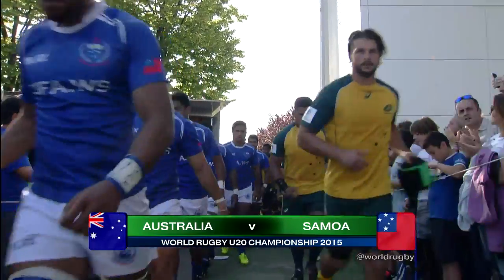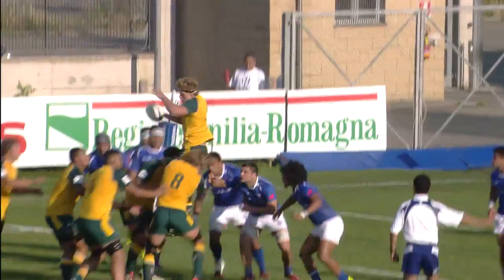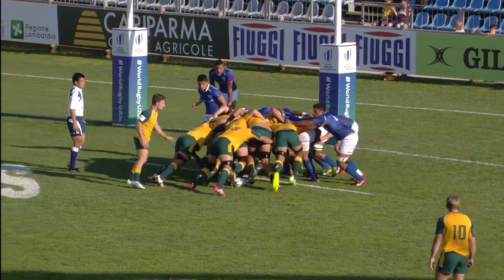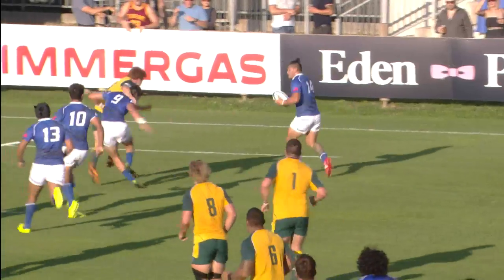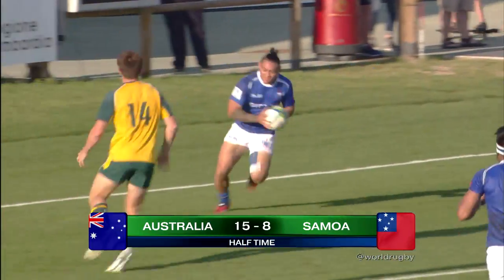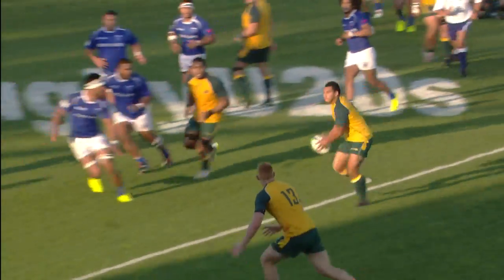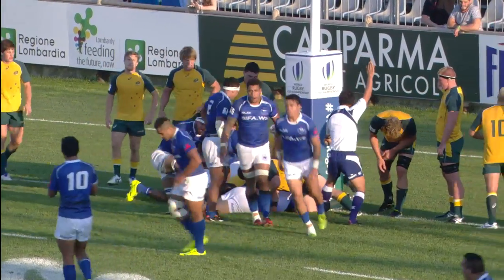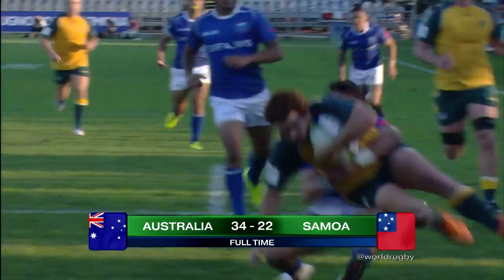HIGHLIGHTS! Australia 34-22 Samoa at World Rugby U20s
Australia come out on top in the this all-Oceania affair against Samoa at the World  Rugby U20 Championship.

TWITTER.COM/RUGBYWORLDCUP
FACEBOOK.COM/RUGBYWORLDCUP
FACEBOOK.COM/WORLDUGBY
INSTAGRAM.COM/WORLDRUGBY